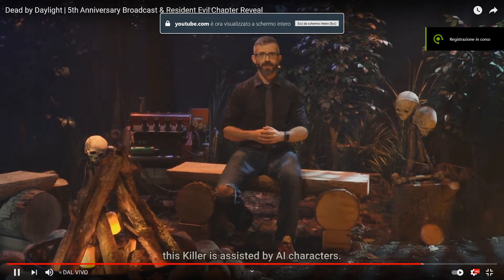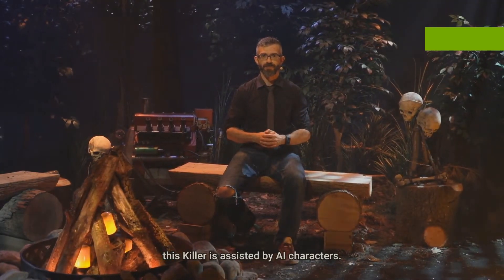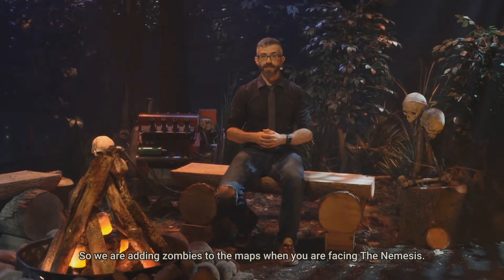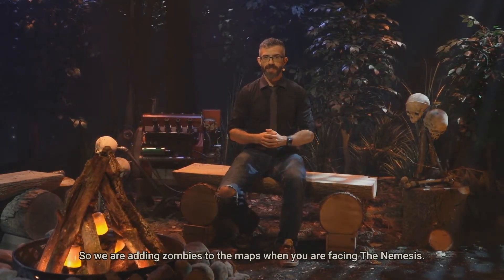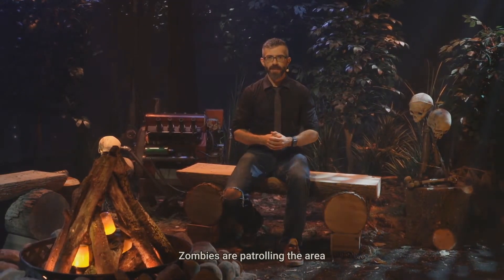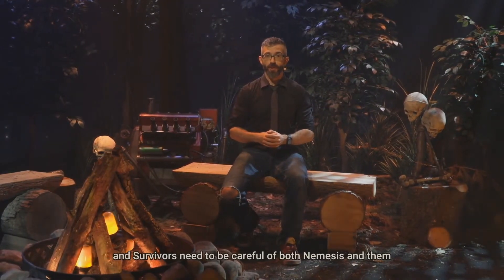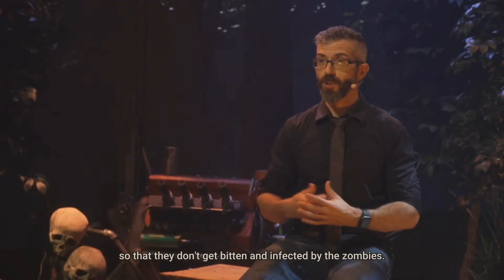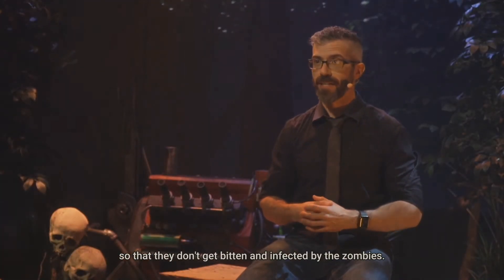Dead by Daylight 5th Anniversary - Gameplay Chapter Reveal Resident Evil 3: Nemesis - Jill - Leon